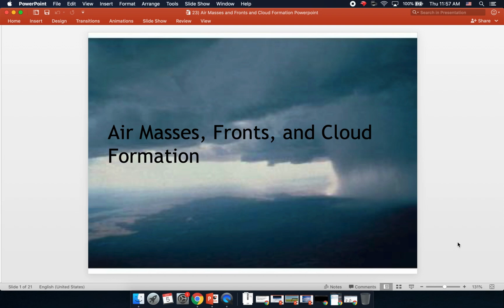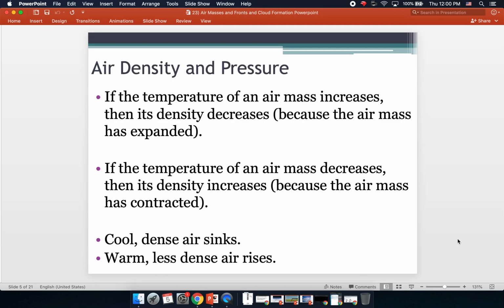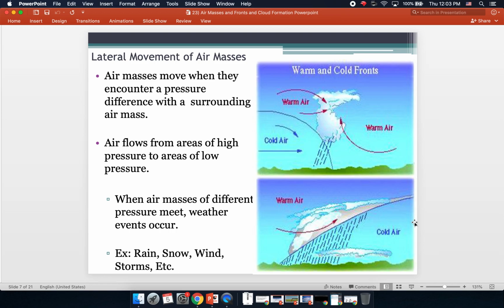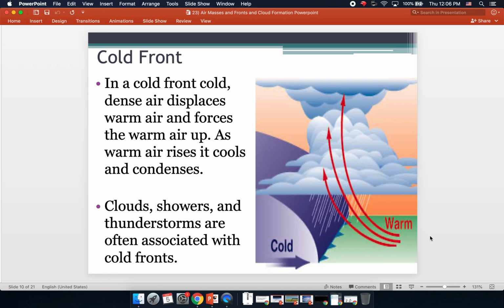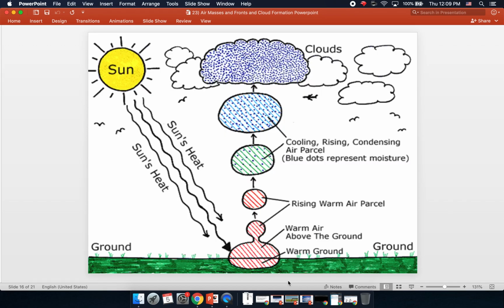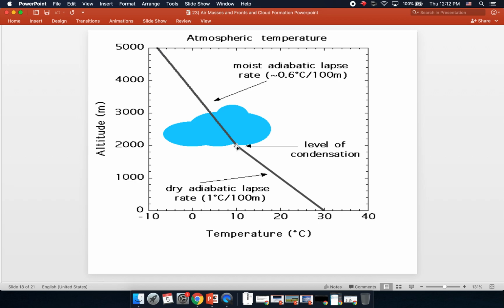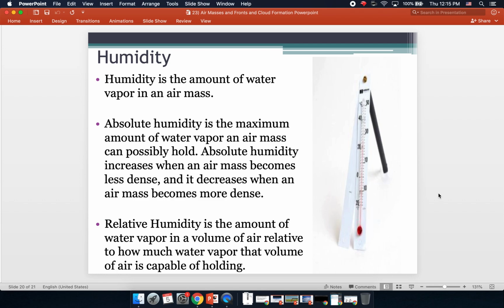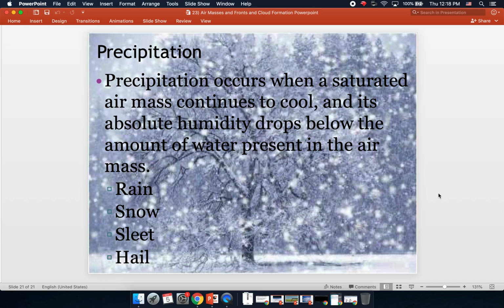26 Air Masses, Fronts, and Cloud Formation